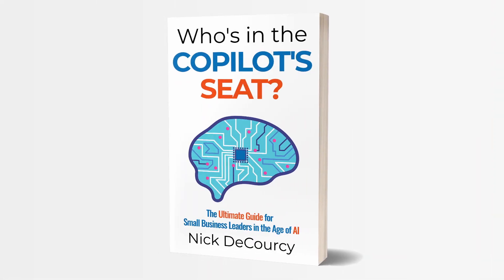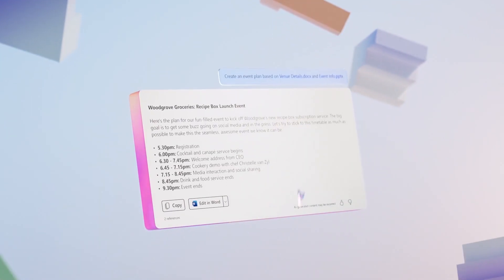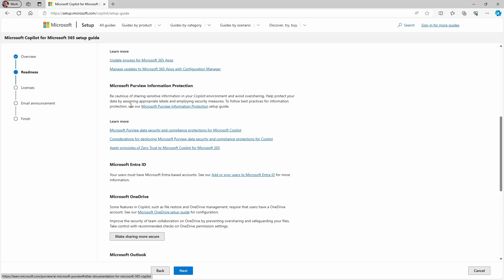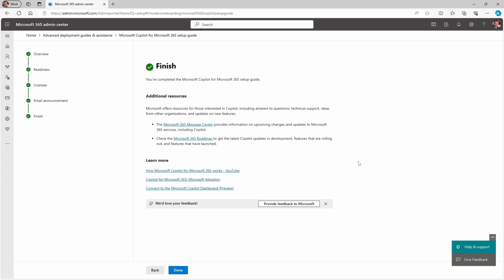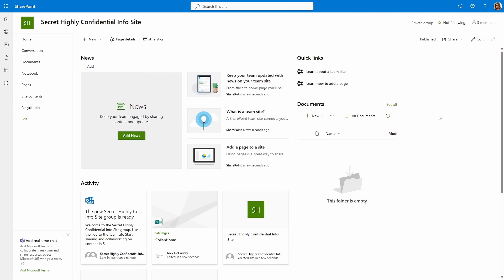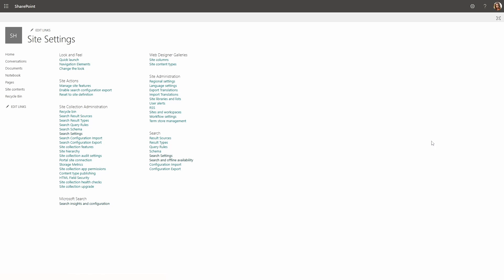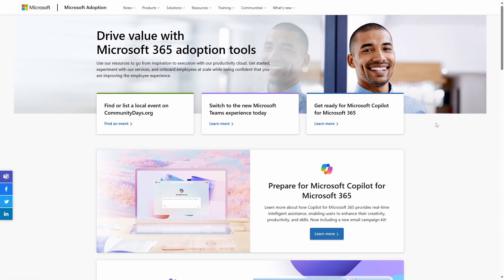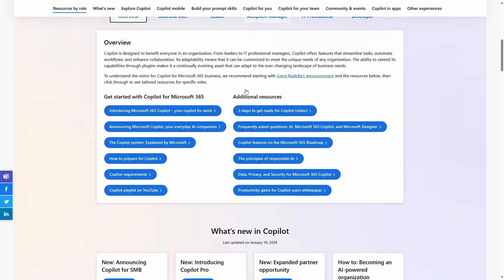Copilot for Microsoft 365: Prep to do BEFORE you buy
Copilot for Microsoft 365 is now available with most Microsoft 365 licenses, but just because you can go and buy it right now, doesn't mean you should! Microsoft has been telling us for months that there's prep you need to do for Copilot to work well and be safe, but have you done the prep? If you haven't this is your refresher on how to go through Copilot set-up, how to prepare your data, how other Microsoft security and compliance features work with Copilot, and how you should think about developing your team's approach to adoption.

If you're interested in using this new generative AI tool in your business, or just finding out more about how artificial intelligence in Microsoft 365 can help you do more, you'll want to be on top of these preparation steps.

Chapters:
0:00 Introduction
1:42 Copilot for Microsoft 365 background
4:32 Copilot for Microsoft 365 set-up overview
7:19 Data preparation for Copilot
13:07 Copilot Security and Compliance
15:52 Copilot Adoption Process

Stop sign image generated using DALL-E 3 through ChatGPT